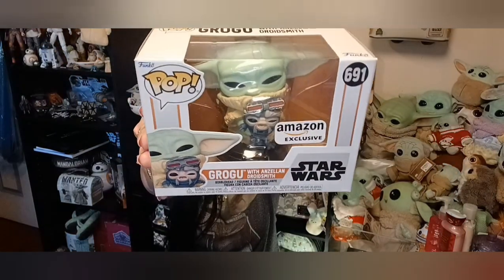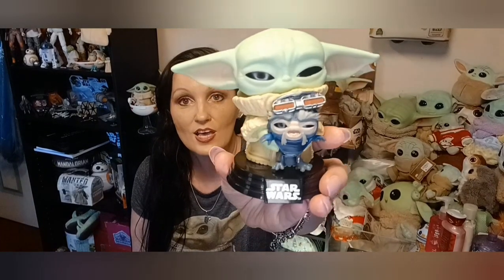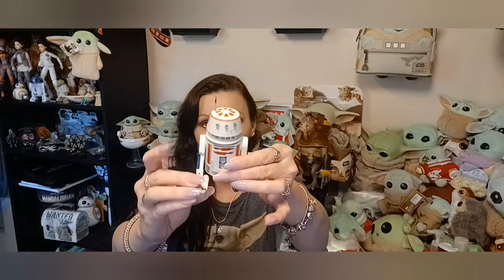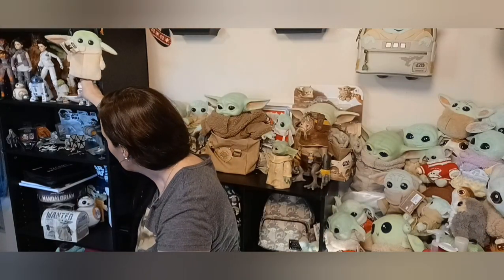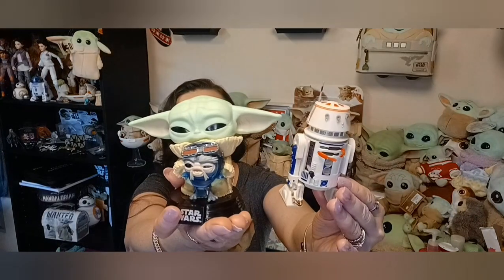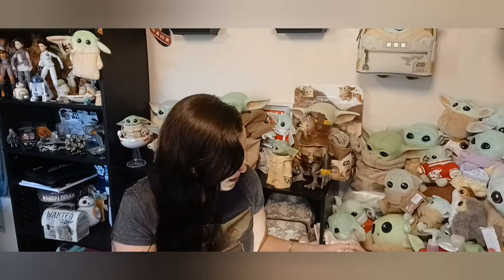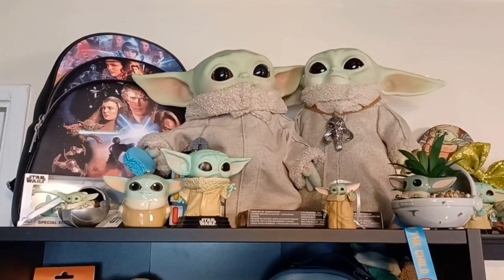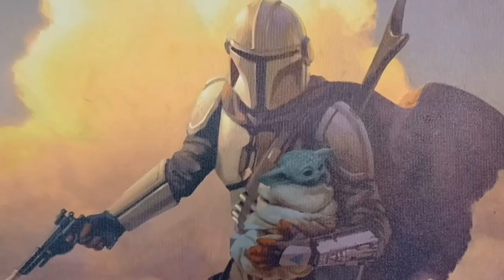New Star Wars 🌟 Pop and R5 figure Review